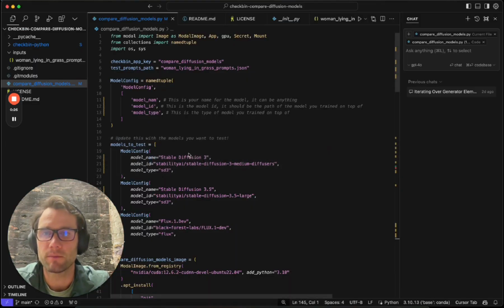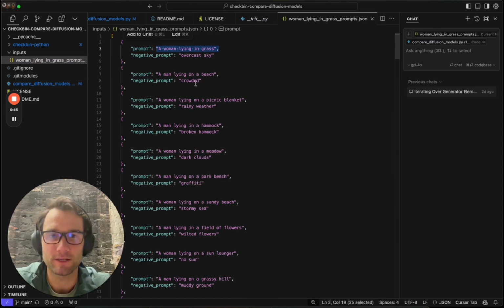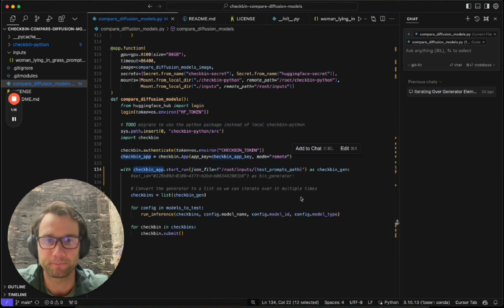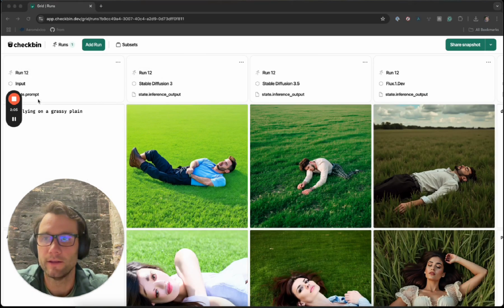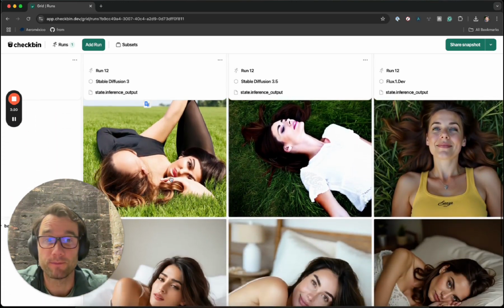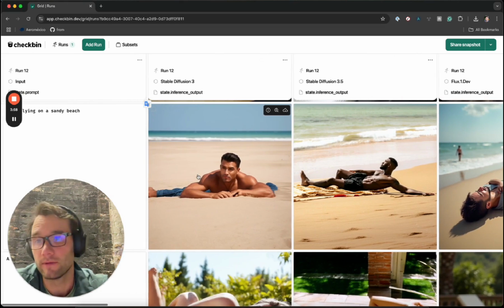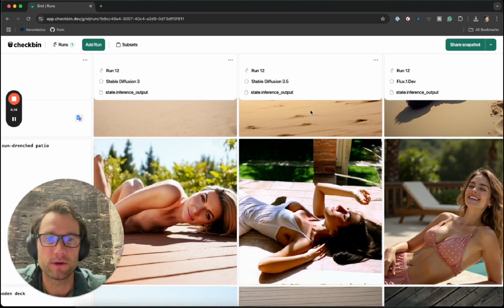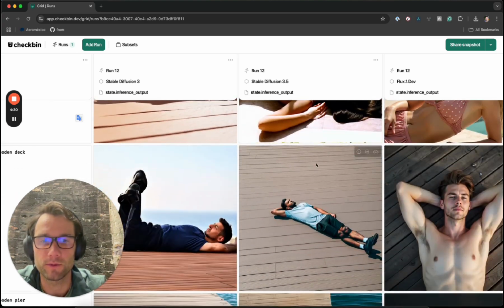Checkbin Demo - Comparing Different Models with the Checkbin Grid!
There's an overwhelming number of new AI models coming out every day. If you're building an AI application it's hard to know which one is best! Here's how you can use Checkbin ✅🗑️  to answer that question.